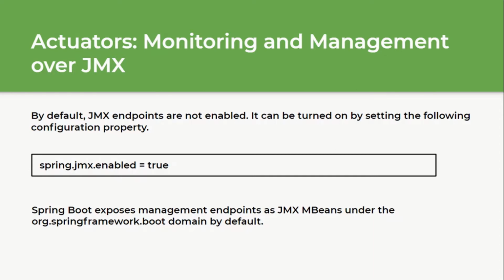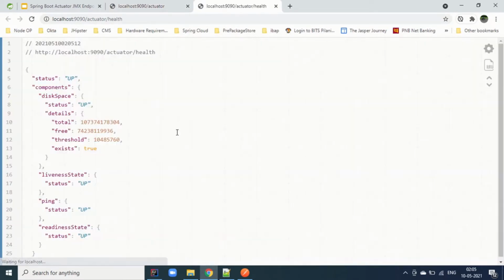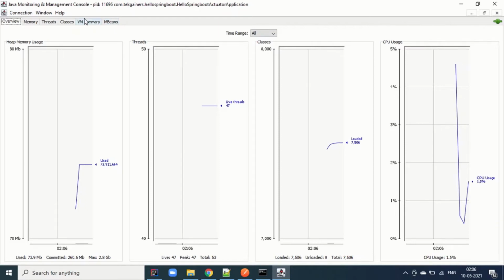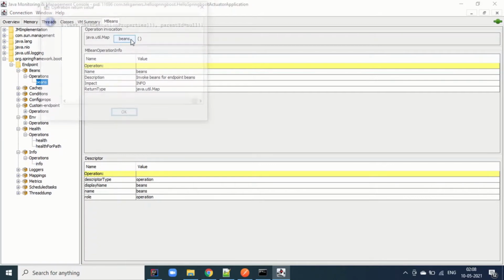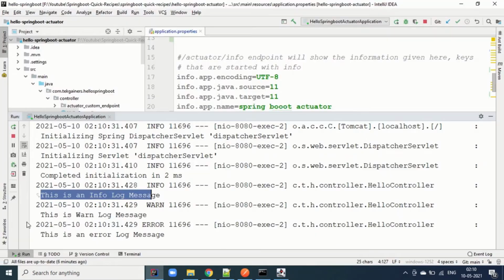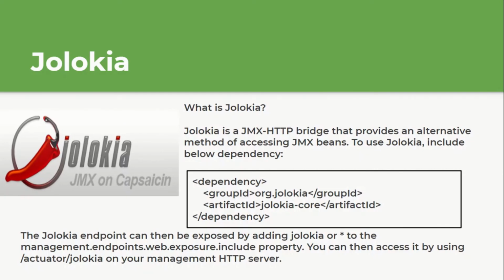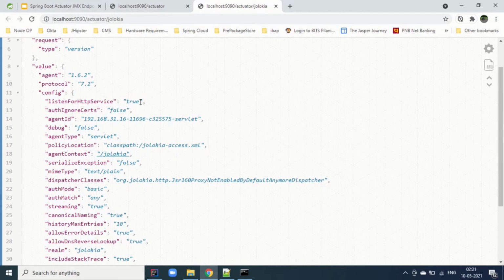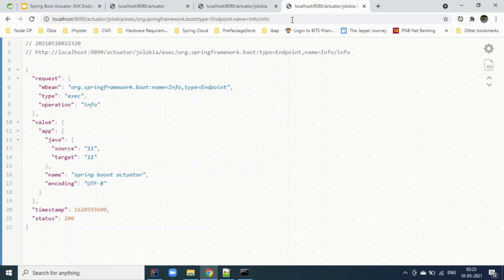Actuator - Manage and Monitor JMX endpoint with JConsole, Jolokia | Spring Boot Recipes #4 | 2021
This is fourth video in Spring Boot Recipes series.

In this playlist you can find the full series for Spring Boot Recipes.

This video is in continuation to third video "Spring Boot Actuator Here you will get to know how JConsole can be used to monitor and manage the Spring Boot Actuator JMX MBeans.

Also, this video covers Jolokia, which is a JMX-Http Bridge, to access the actuator JMX endpoints.